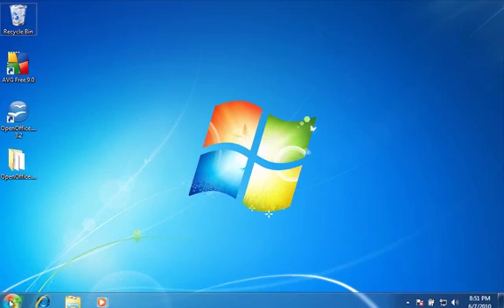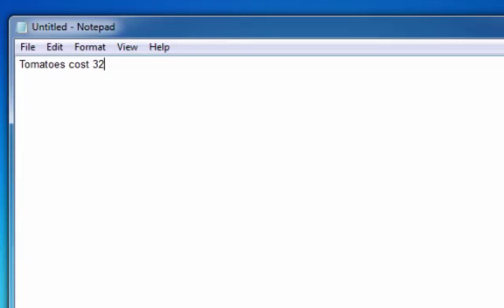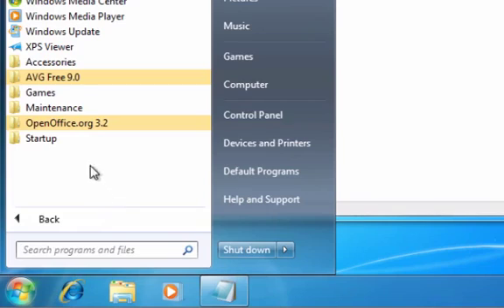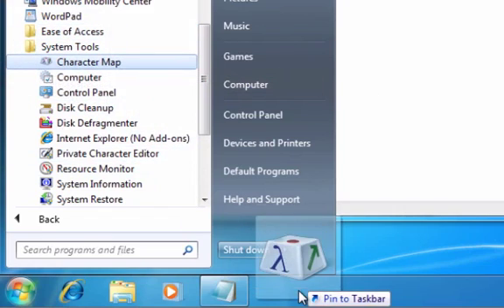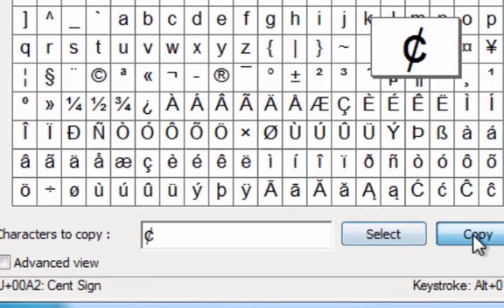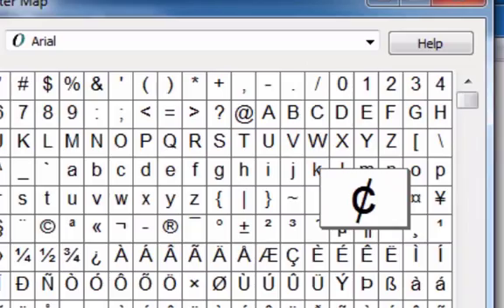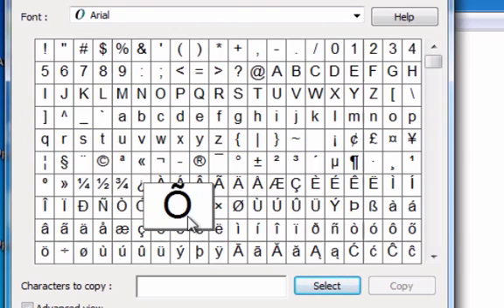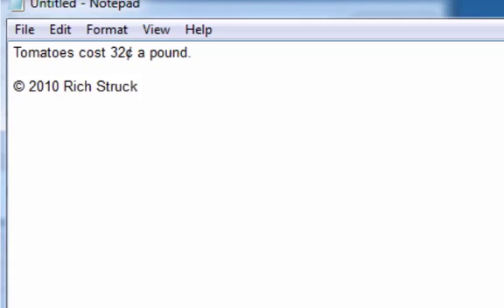Windows 7 - Using the character map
- We teach baby boomers and seniors how to use their computers.  In this video you'll learn how to use the character map.  The character map allows you to use characters that are not on your keyboard such as © ® ¢ etc.